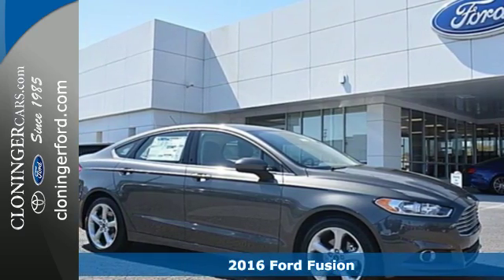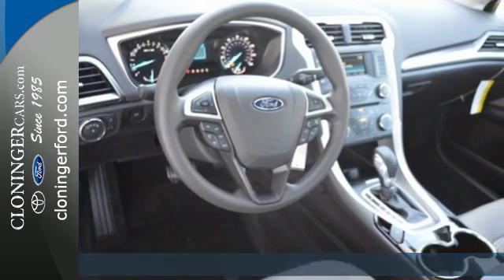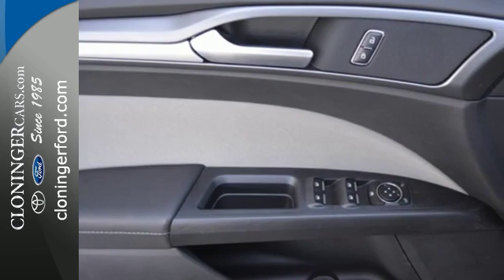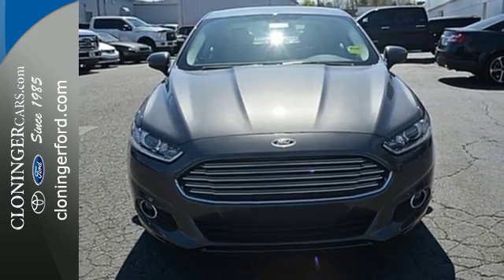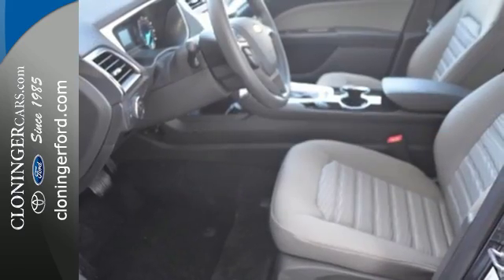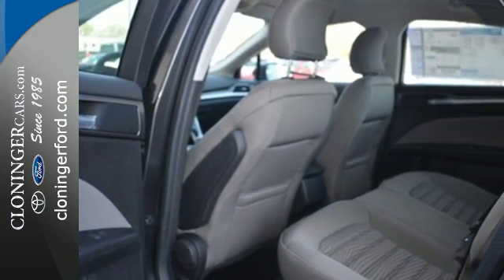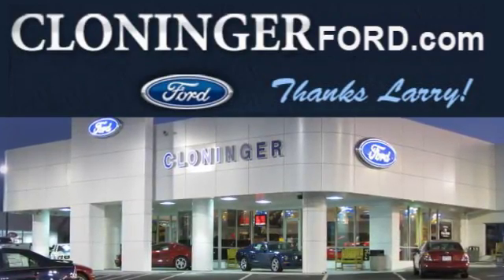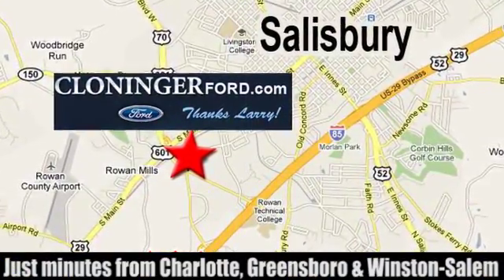2016 Ford Fusion Salisbury, NC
Year: 2016
Make: Ford
Model: Fusion
Trim: S
Engine: 2.5L I4 16V
Transmission: 6-Speed Automatic
Color: Magnetic
Interior: Earth Gray
Stock #: F16359F
VIN: 3FA6P0G78GR375708

Address:
511 Jake Alexander Blvd S